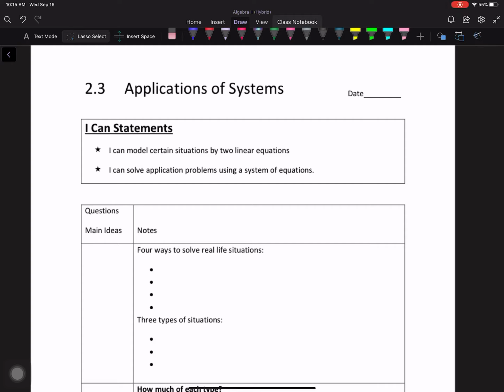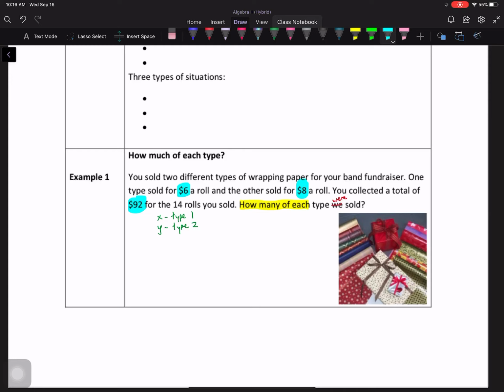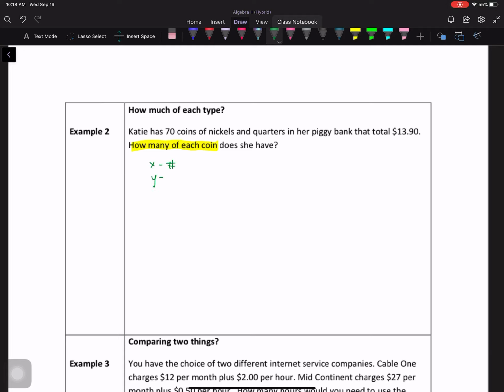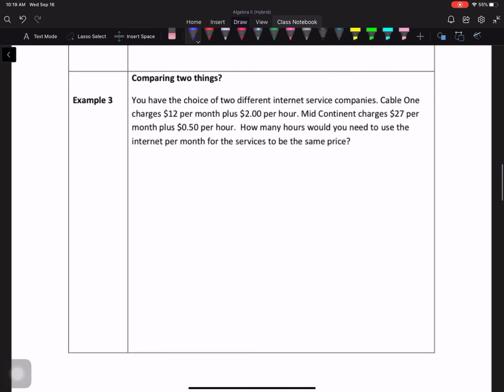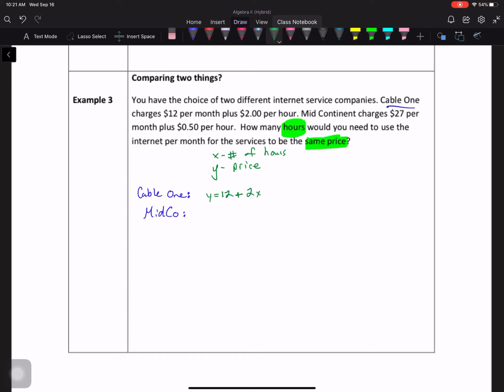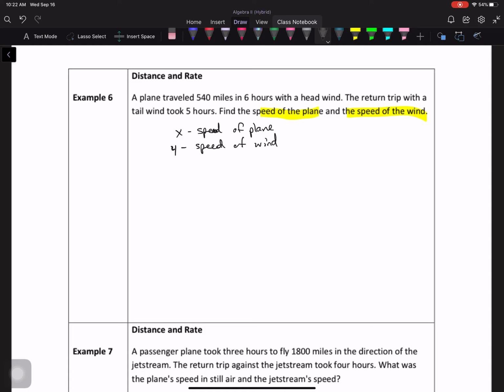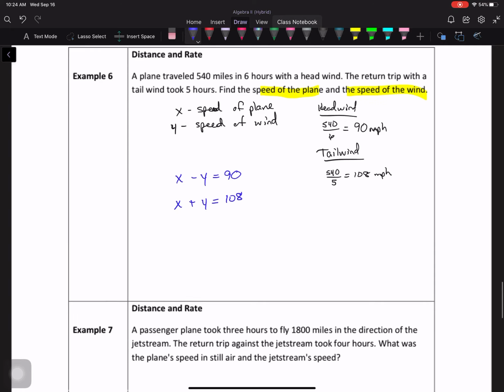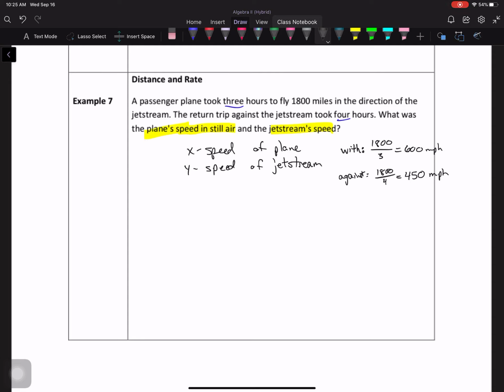Algebra II - 2.3 Applications Practice